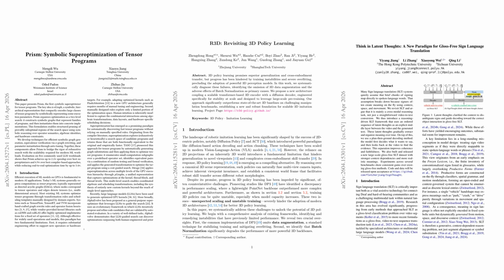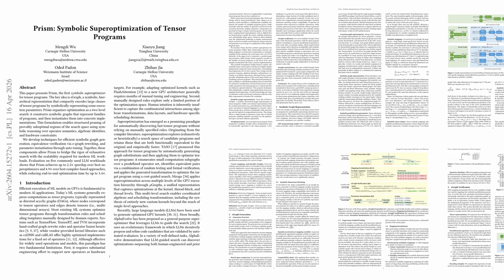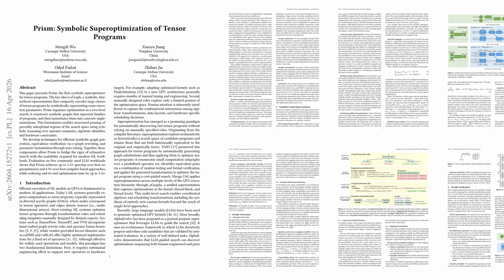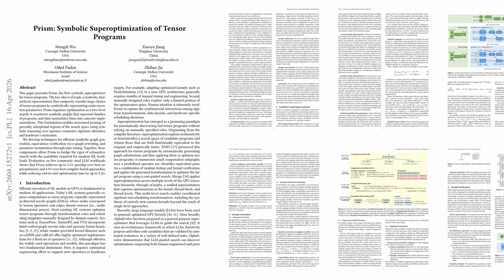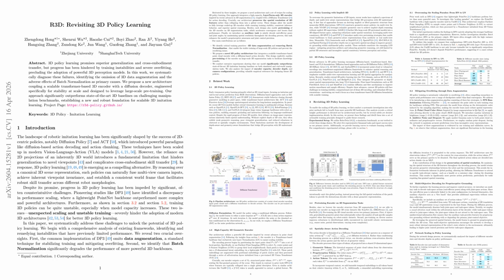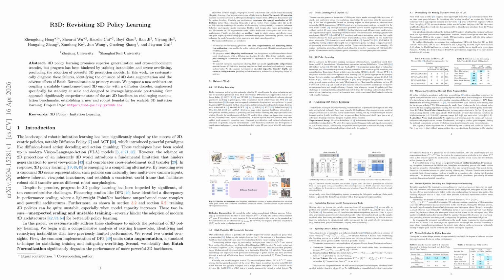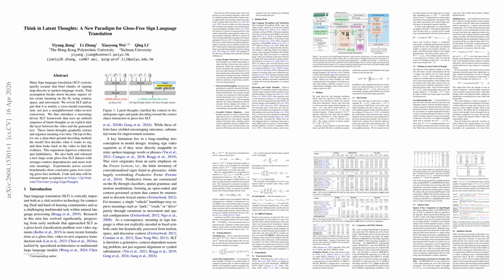Symbolic Search to Latent Planning: Structural Breakthroughs in Optimization, Robotics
Today’s episode dives into three striking ideas shaping modern AI: symbolic superoptimization for tensor programs, a more stable path to 3D policy learning, and a new way to make sign language translation “think” before it speaks. From faster kernels and stronger robot control to latent reasoning over human motion, these papers show how smarter structure, not just bigger models, can unlock major gains. Stay with us as we unpack what these breakthroughs mean and why they matter.